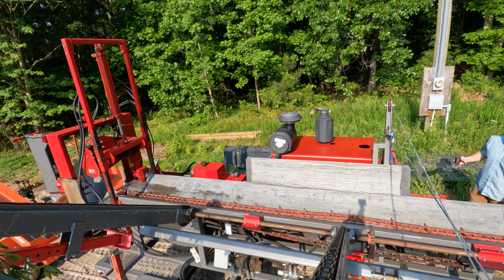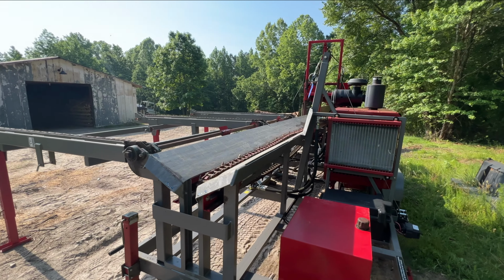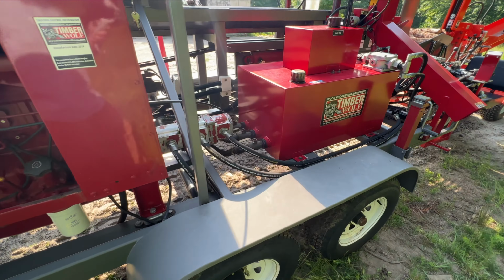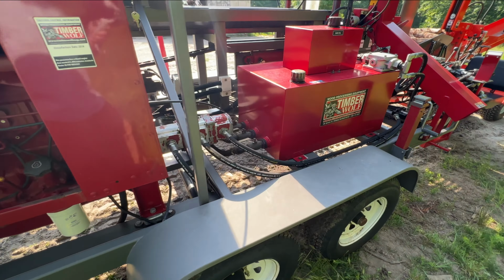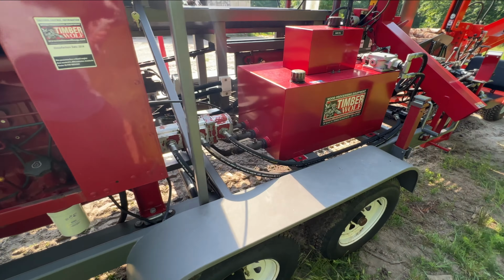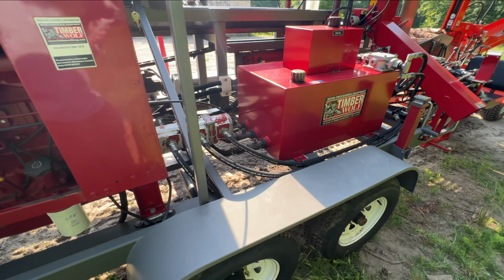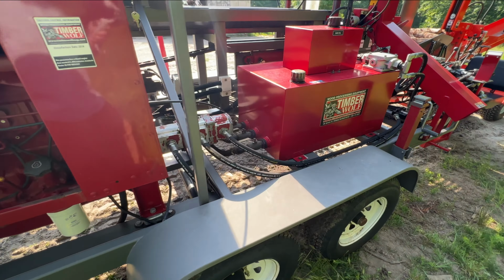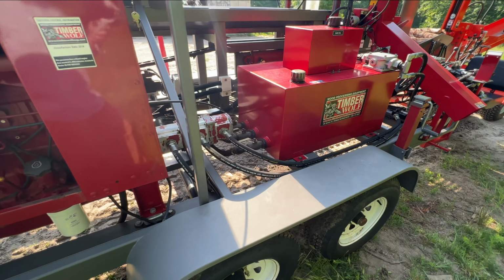Timberwolf Pro HD XL Firewood Processor Making Campfire Wood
In today’s project, we’re making campfire wood on a Timberwolf Pro HD XL Firewood Processor.  We’ll set it up.  Do a full walk around.  Load Maple and Poplar logs with a Kioti NX5510 tractor.  Process the the logs into firewood. Convey the firewood into a pile with a Split Force 13/20T.  Dry, season, and store the wood on pallets.  And fold it all up to be towed to the next project.